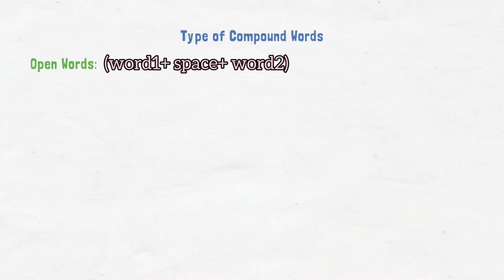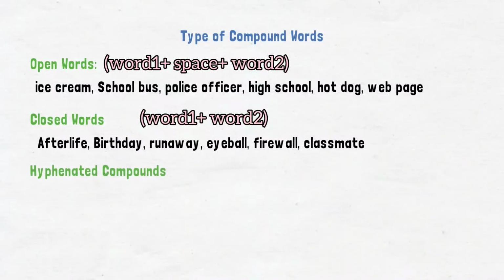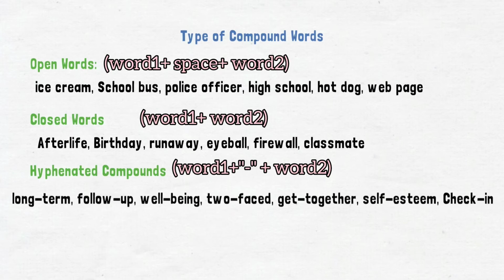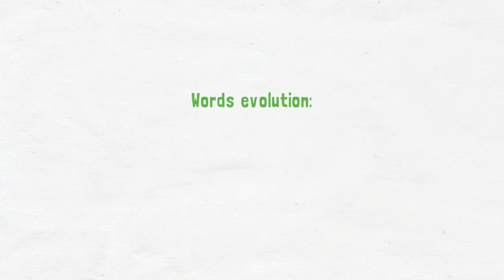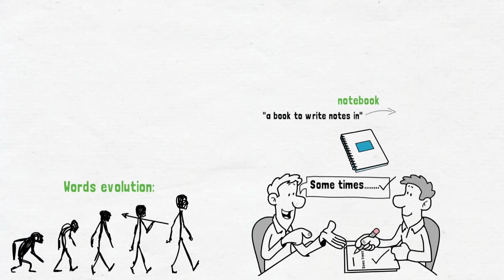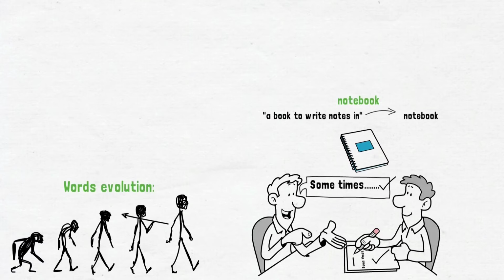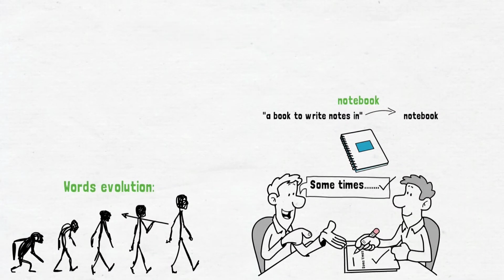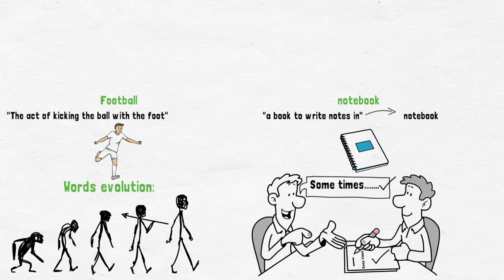What Are Compound Words? | English Grammar in 2 Minutes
📘 What are compound words?
In this short English grammar lesson, you'll learn the definition of **compound words** and see clear examples of all **three types**:
1. Closed Compound Words
2. Open Compound Words
3. Hyphenated Compound Words

✨ A compound word is made when two words come together to form a new meaning.
Understanding compound words helps you write and speak English more clearly and creatively!

In this video:
✔ Definition of compound words
✔ Simple and useful examples
✔ Easy explanation in under 2 minutes

This lesson is great for beginners, kids, and anyone who wants to improve their **English vocabulary and grammar**.

🧠 Learn English fast, one small lesson at a time!